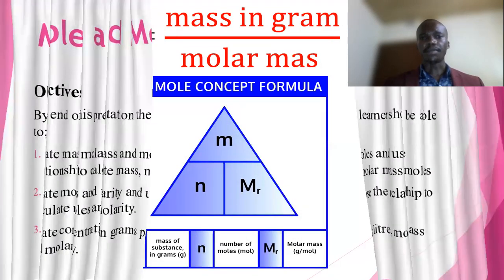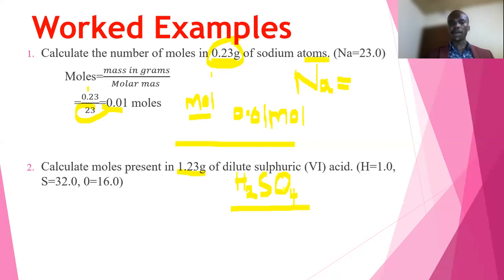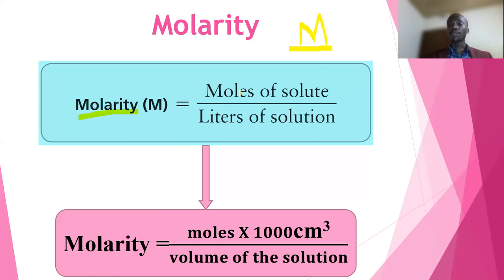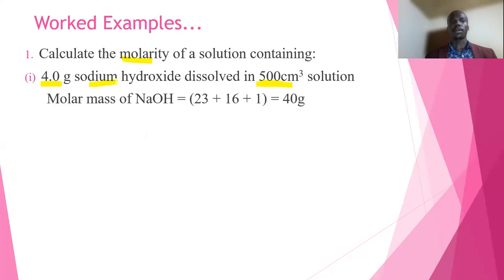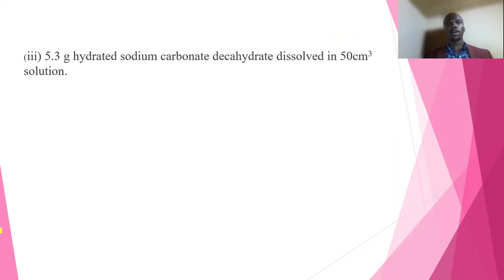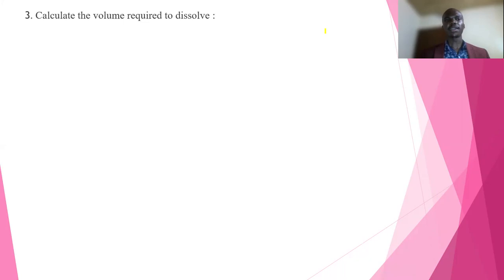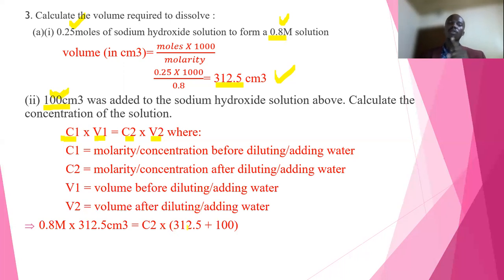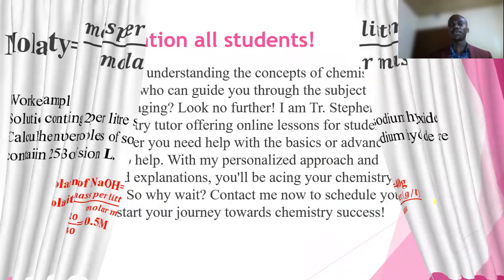MOLES LESSON 2: (MASS, MOLES, MOLAR MASS AND MOLARITY )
This vedio will help the learners understand moles @moles @Molarity @StudentsCanIHelpYou